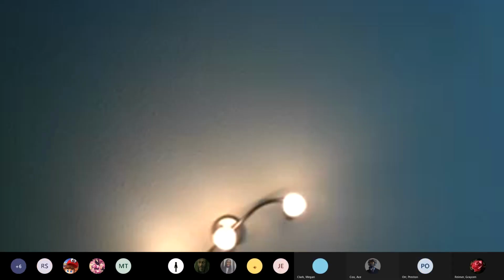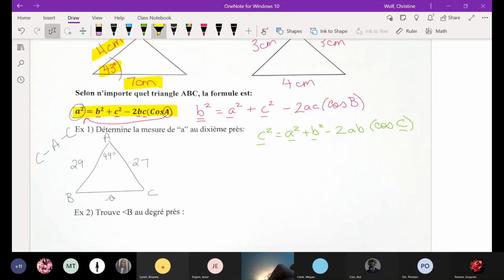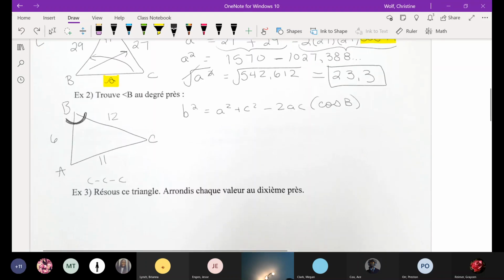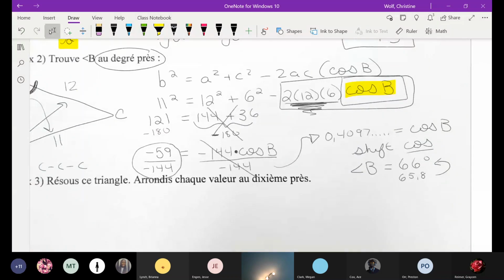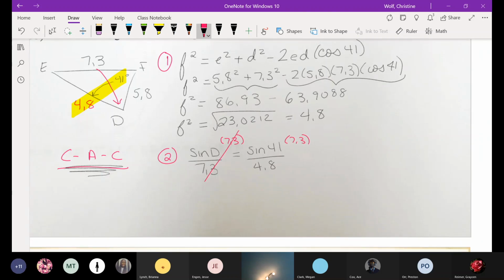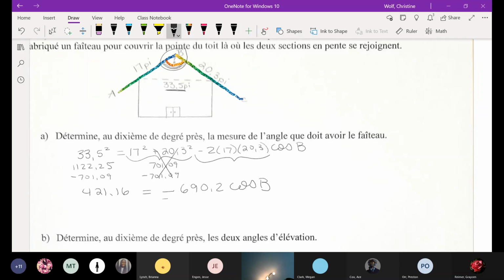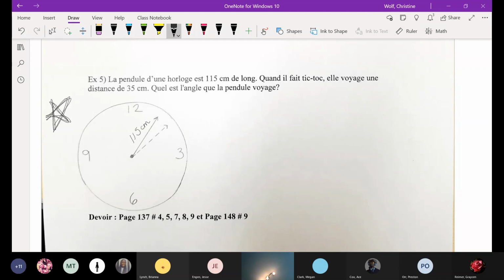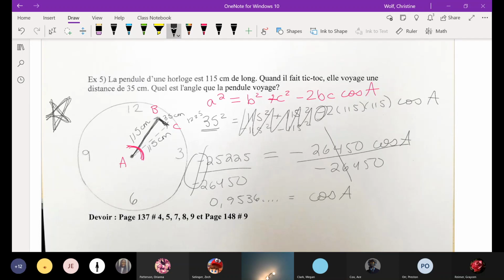U3 L4 Live Lesson